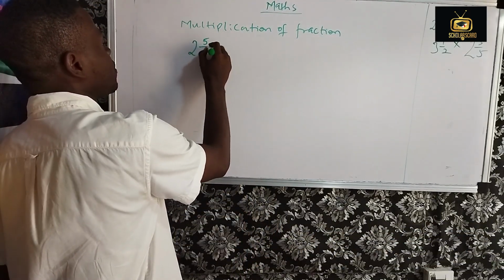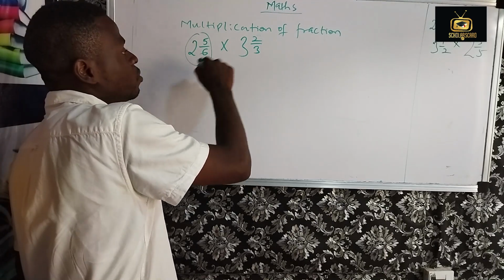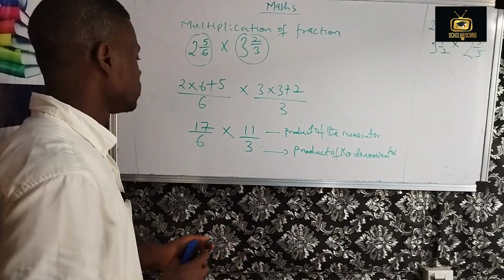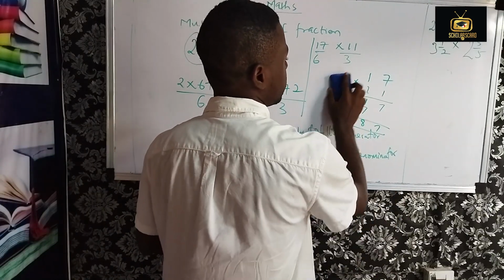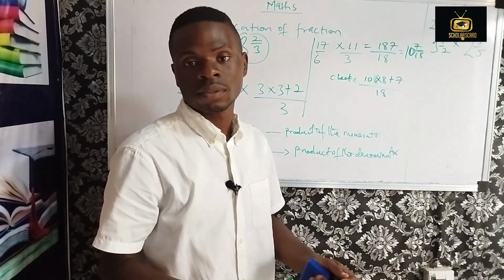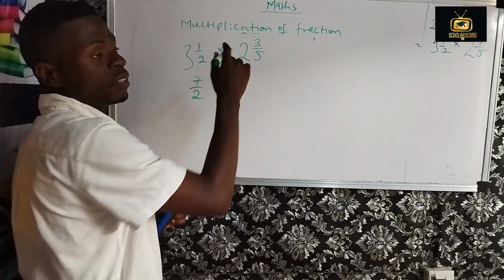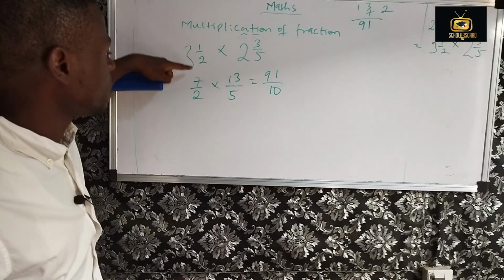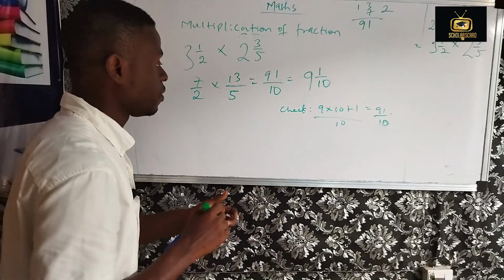How to multiply fractional numbers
Follow this steps
The first step when multiplying fractions is to multiply the two numerators. The second step is to multiply the two denominators. Finally, simplify the new fractions. The fractions can also be simplified before multiplying by factoring out common factors in the numerator and denominator.